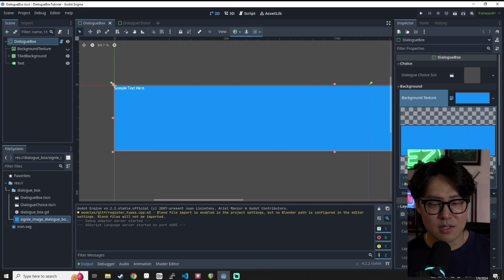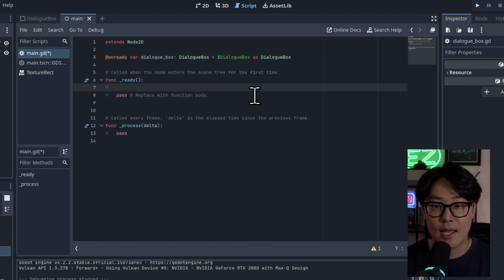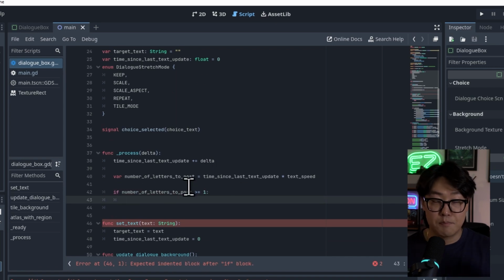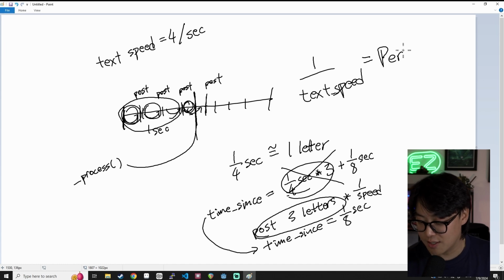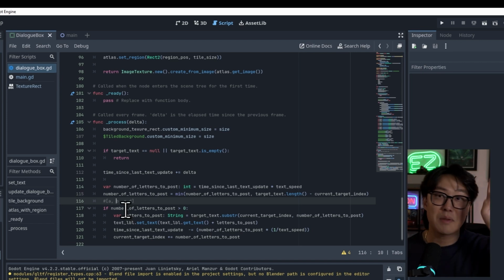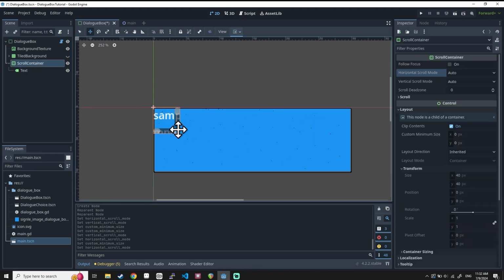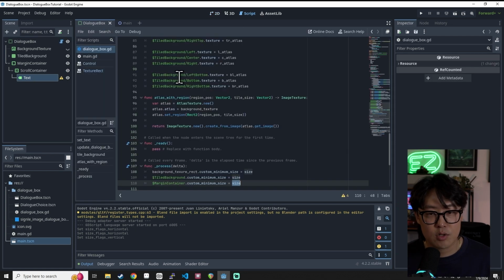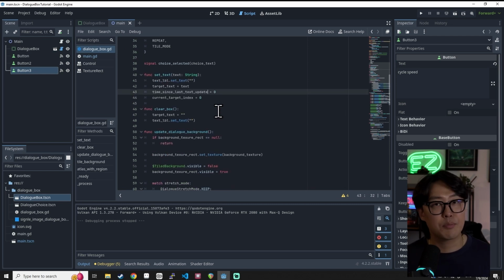How to Make Dialogue with Text Animation in Godot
In this series, we are looking at making THE ULTIMATE dialogue box.
And of course, we can't go without a proper text animation.
Join me as we go through how to make a proper text animation for your Godot games.